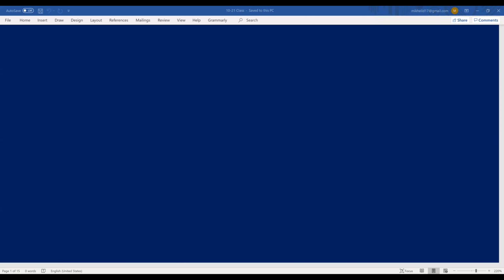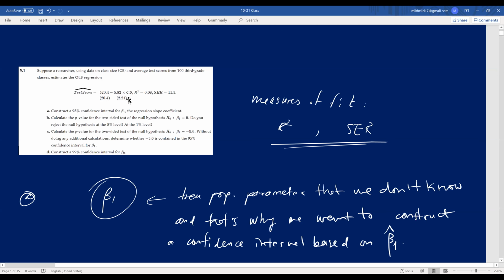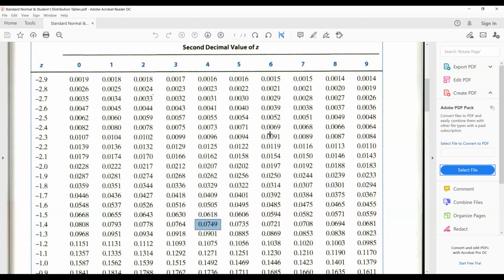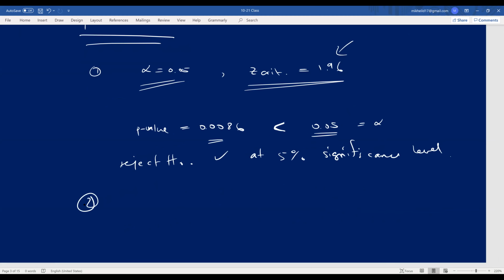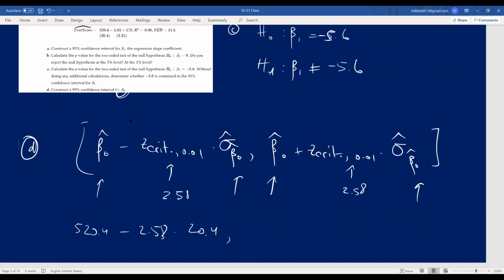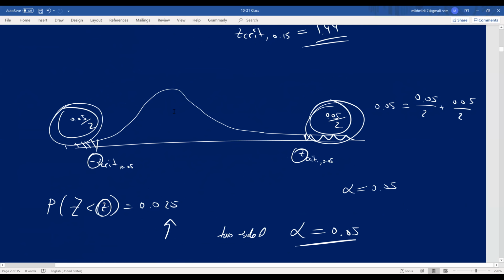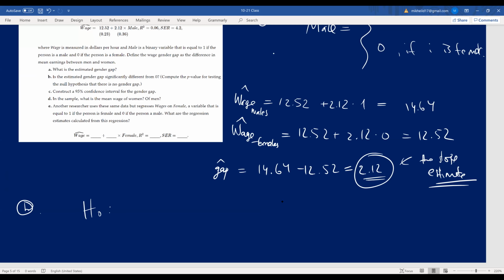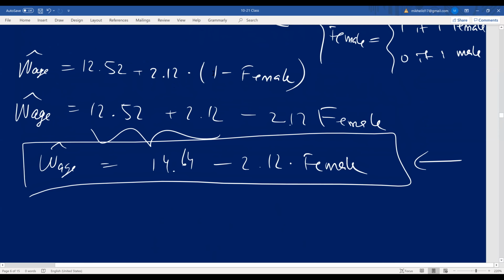ECO 4000 - Lec 13